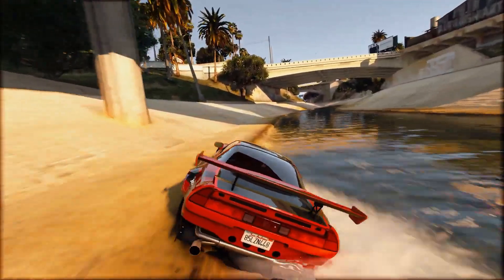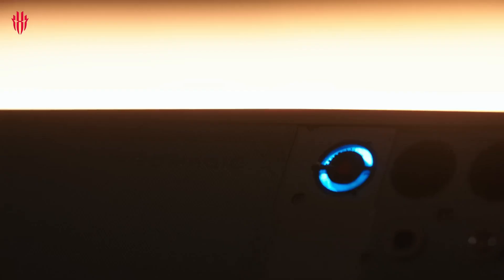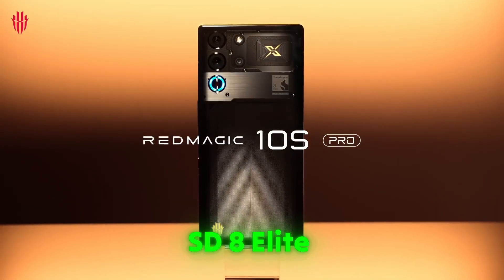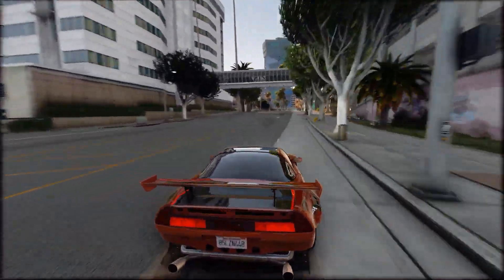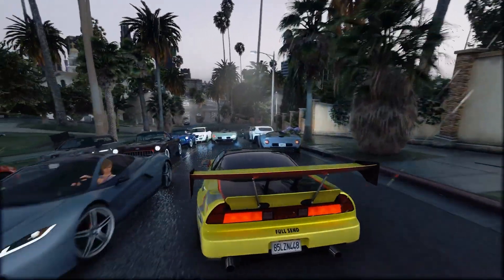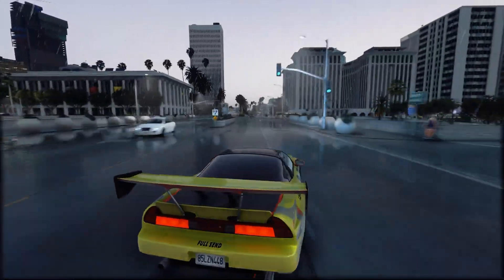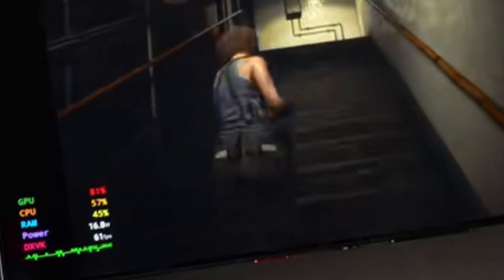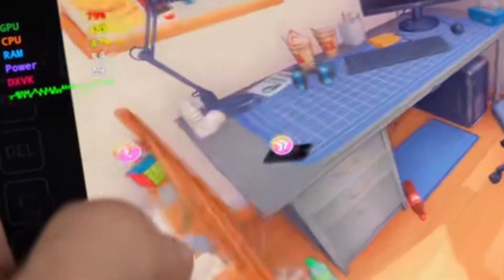World’s First Phone With Built-in Windows Emulator! 🔥RedMagic 10S Pro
🎮 RedMagic 10S Pro — a phone that can run Windows PC games using a pre-installed emulator? Sounds crazy, right?
In today’s video, we’re talking about a beast-level gaming phone powered by the Snapdragon 8 Elite, with performance so powerful it blurs the line between mobile and PC!

We also compare its CPU benchmark, performance vs latest Snapdragon chips, and tell you how you can import this phone from China if you’re a hardcore gamer.

📌 Timestamps:
0:00 – Intro
1:09 – Specifications
2:33 -- Prebuilt in Windows Emulator